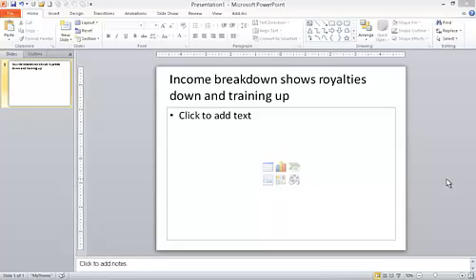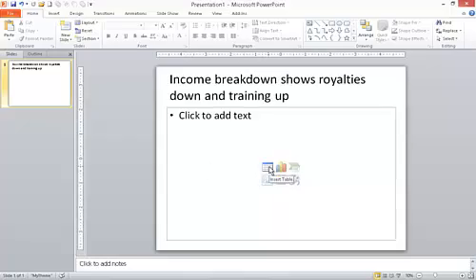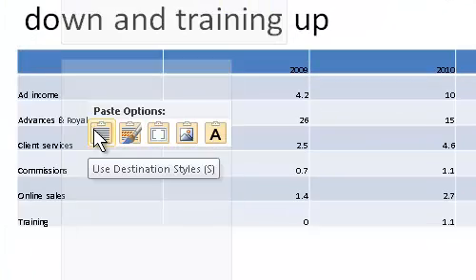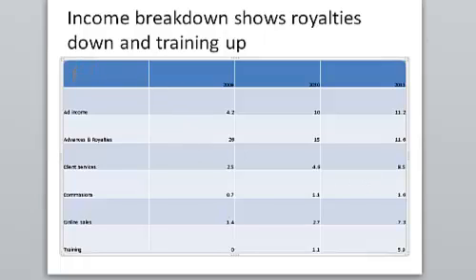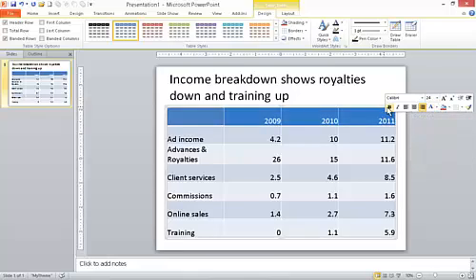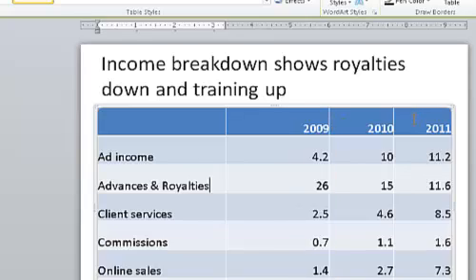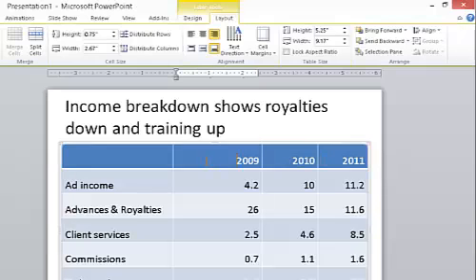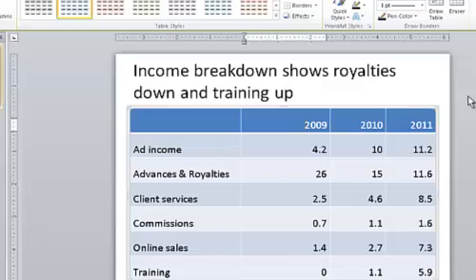Create a table in PowerPoint